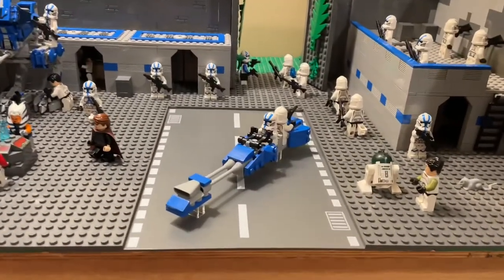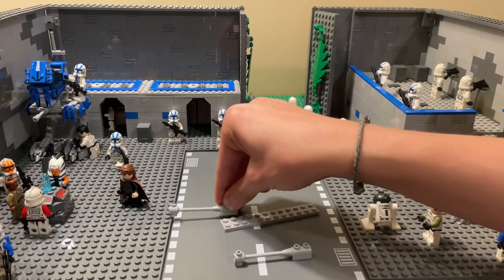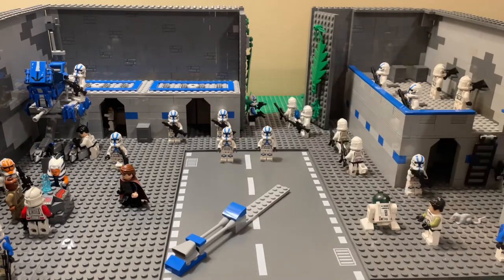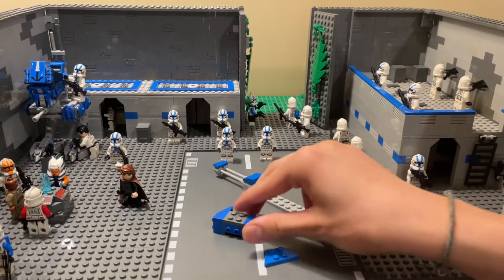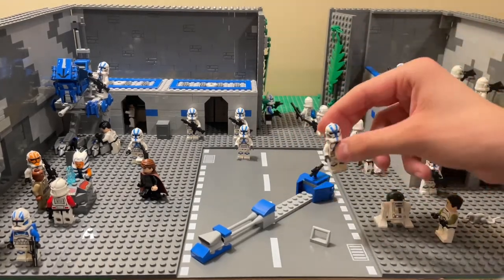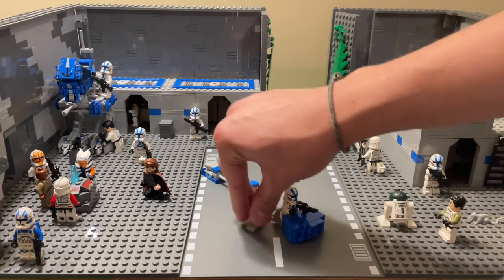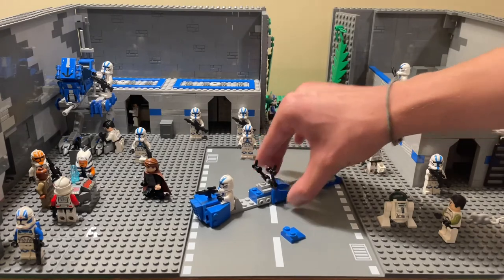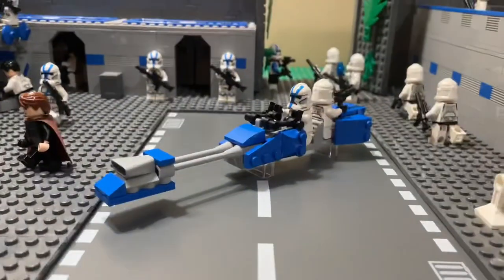Custom 501st speeder tutorial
I had a lot of fun making this so I hope this helps you guys :)